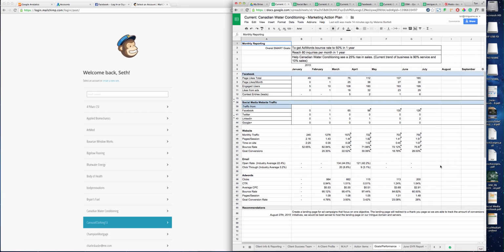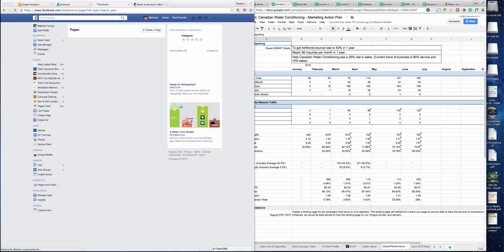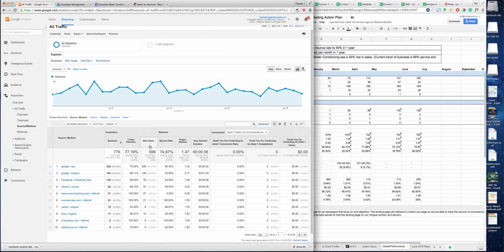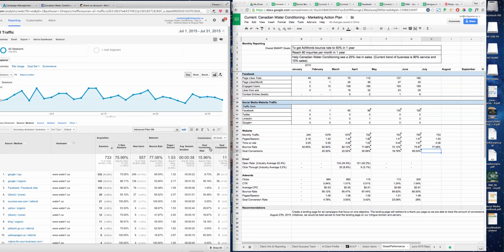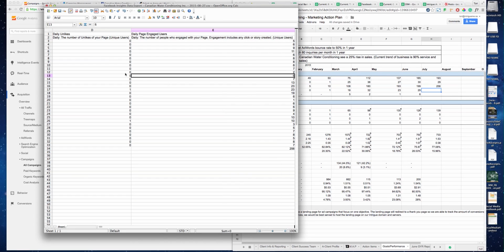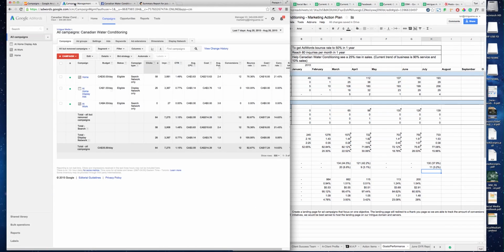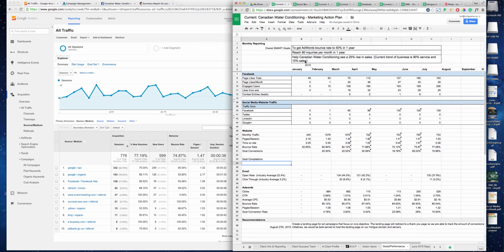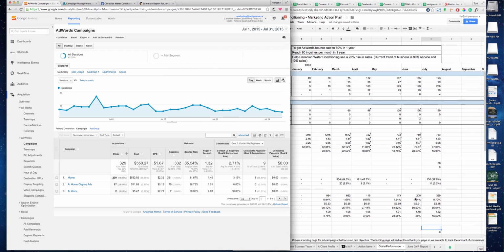How to Fill Out the Goals/Performance Tab in Client MAPs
Training video on how to fill out the Goals/Performance tab in client MAPs.